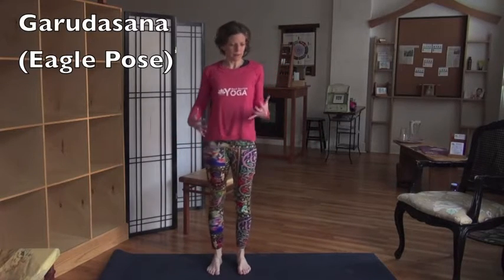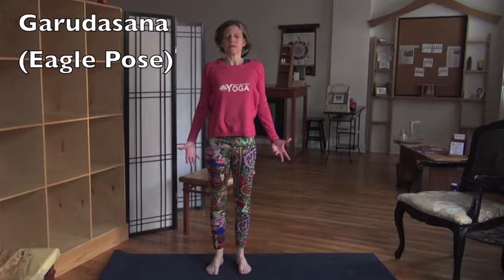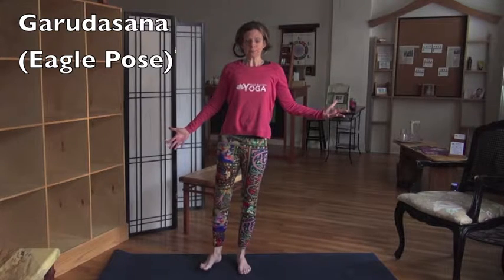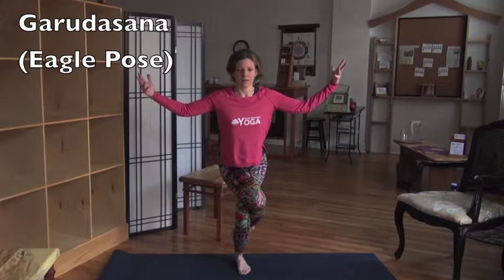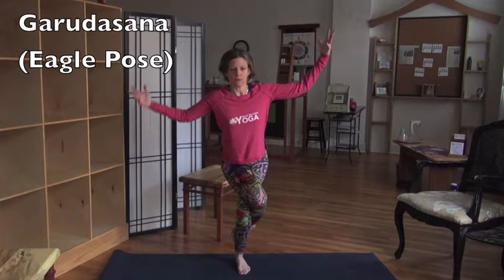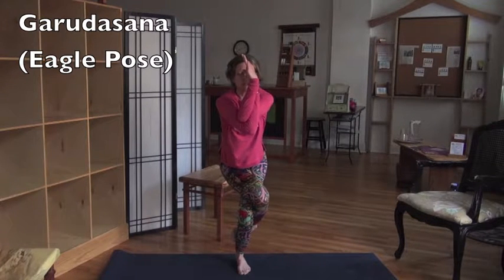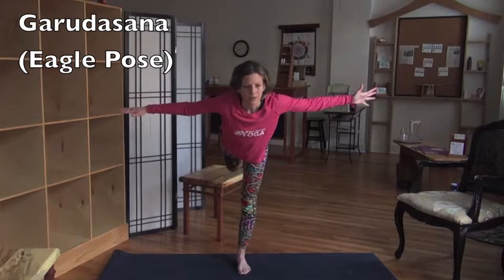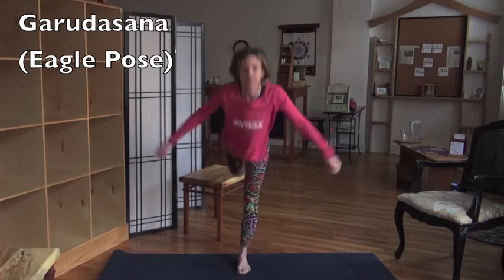how I teach garudasana (eagle pose)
Lots of talking about this wonderful hip stretch/adductor workout/balance challenge. Filmed at the beautiful Black Mountain Pilates, in Black Mountain, NC